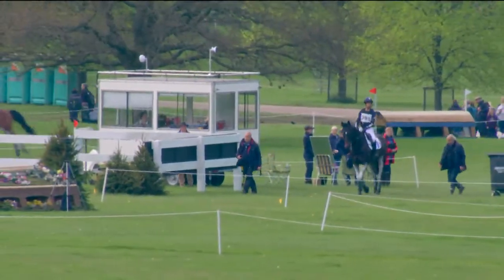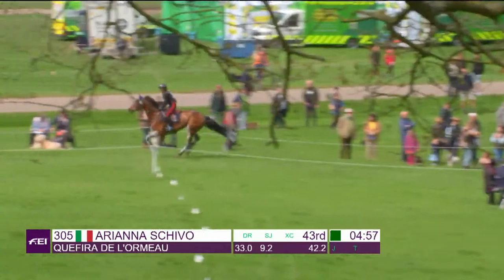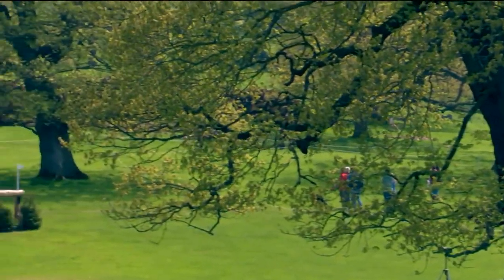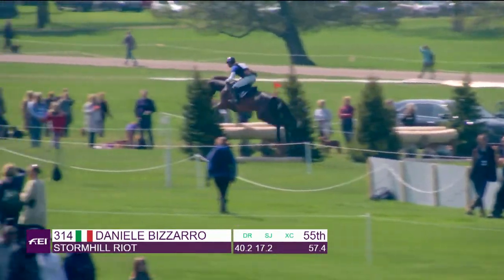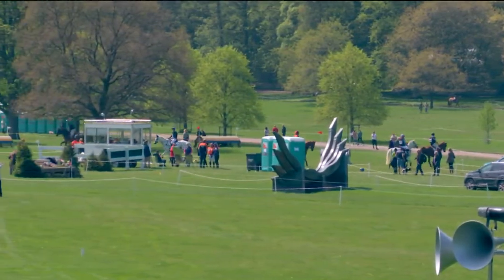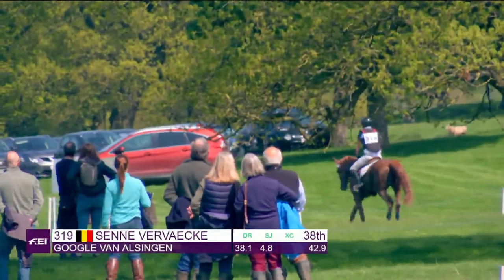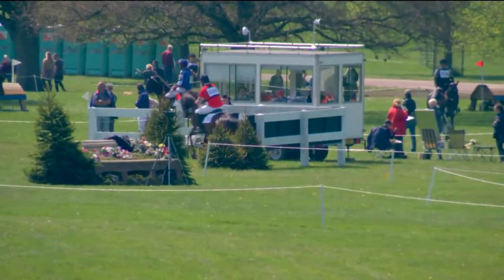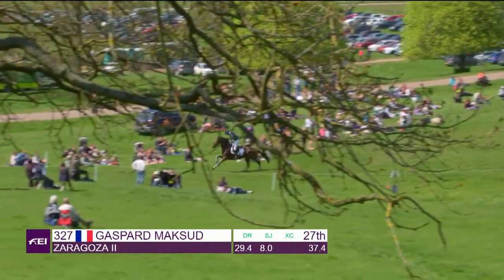RE-LIVE | Cross Country - FEI Eventing Nations Cup™ 2023 Chatsworth (GBR)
Enjoy now the Cross Country part of the  FEI Eventing Nations Cup™ 2023 in Chatsworth (GBR)